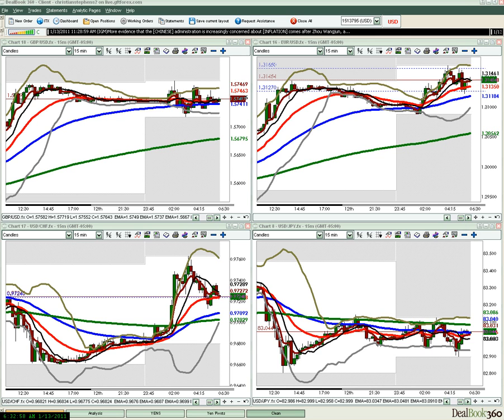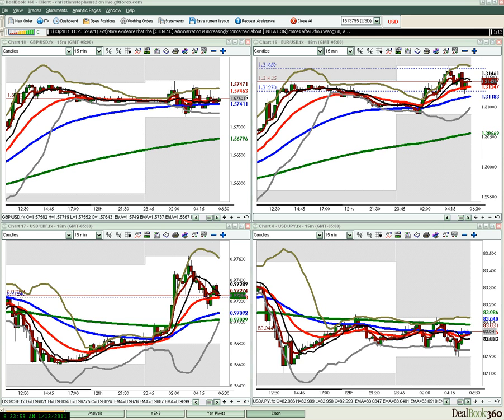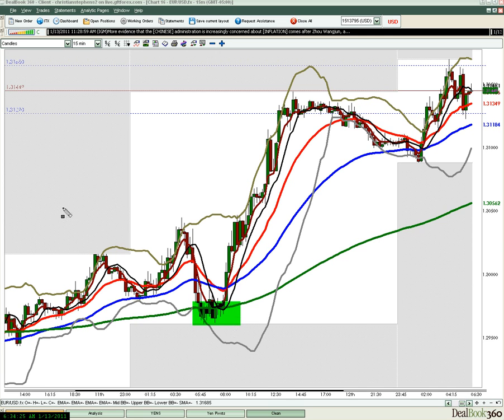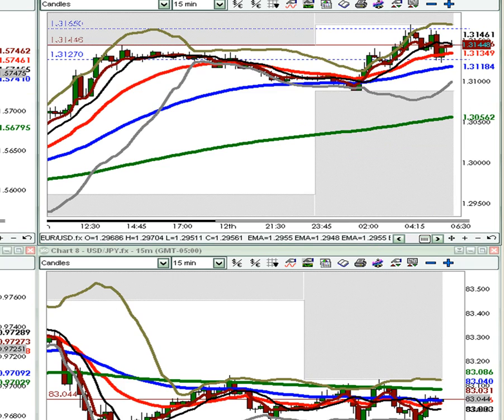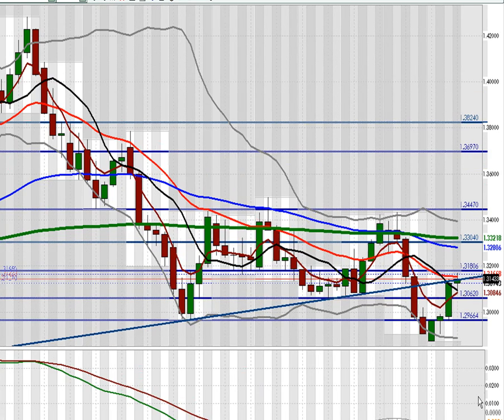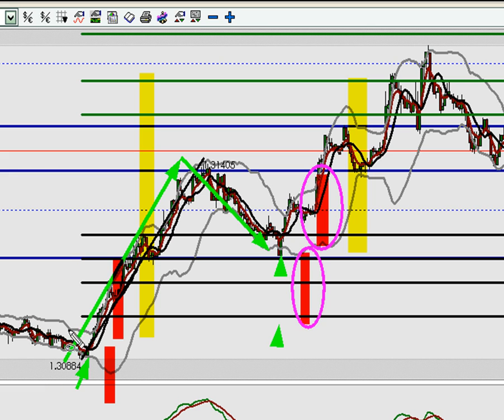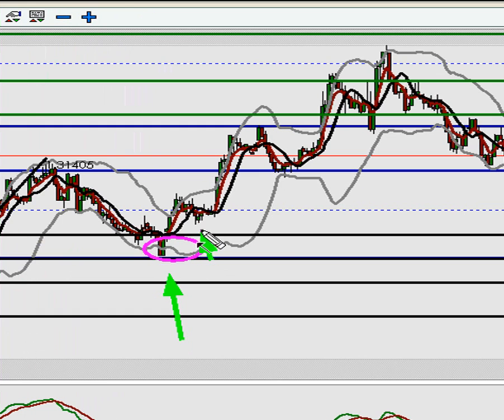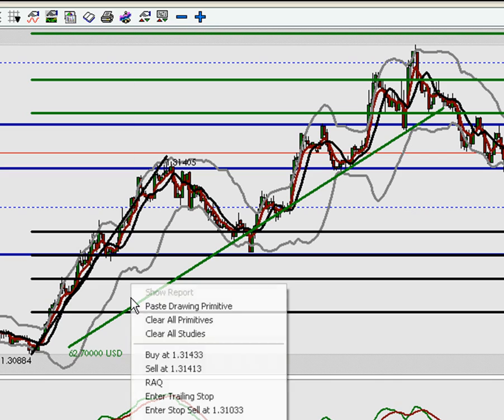FOREX VIDEO - London Session Review - January 13th, 2011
I was quite caffeinated tonight as have been trading sort of around the clock with the FXBootcamp marathon this week, which in turn led to a much longer than usual video so get comfortable in your chair, I apologize for the length.  Due to this I will let the video speak for itself.  Simply put we had an Asia fade into a London open role reversal long off support with a reload to resistance. Been a powerful day yet again, glad to see London back in form.

FXBootcamp London Currency Coach-
Christian Stephens